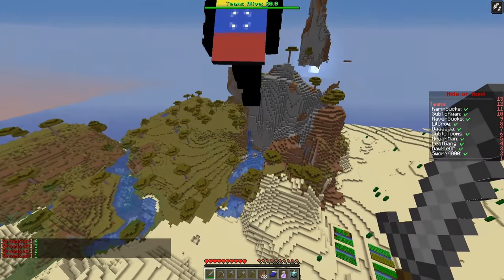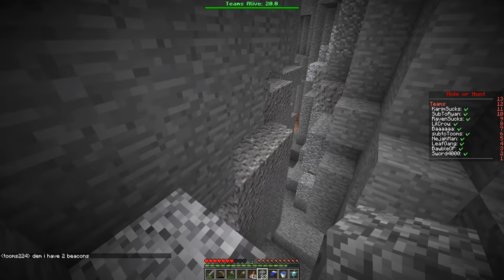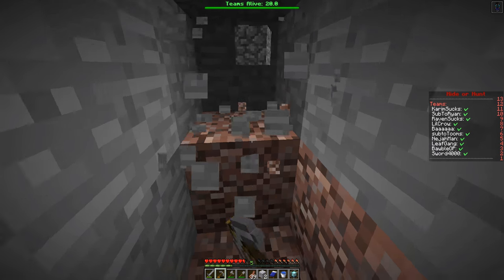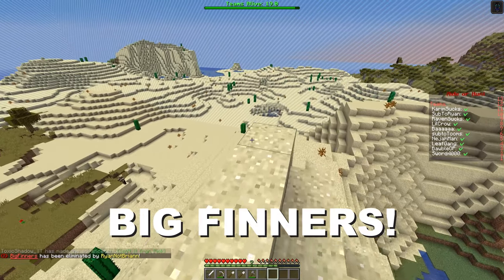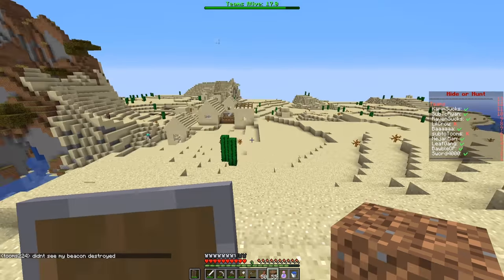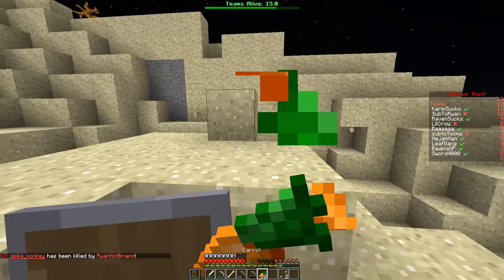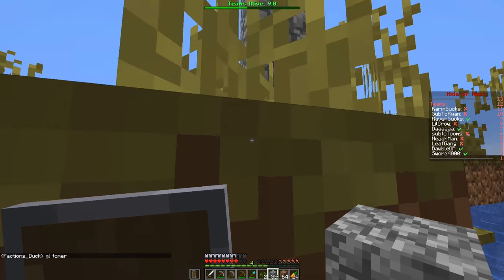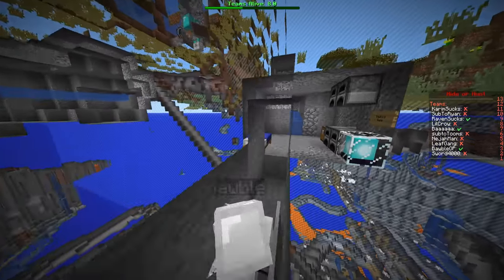SECRET Minecraft Base vs 20 Minecraft HUNTERS! (Hide Or Hunt)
Minecraft Video - my SECRET Minecraft base vs 20 base HUNTERS! (Hide Or Hunt)